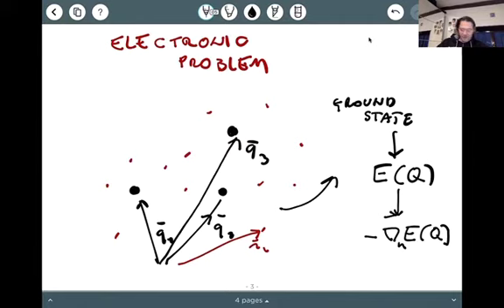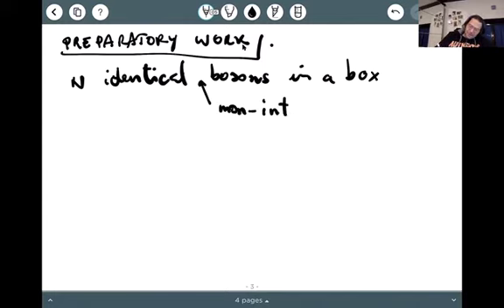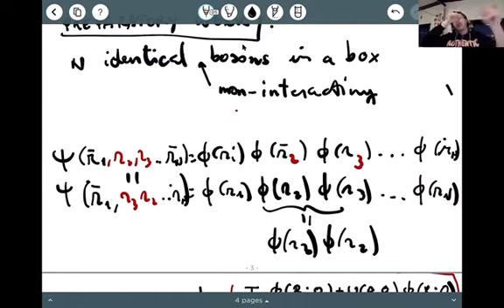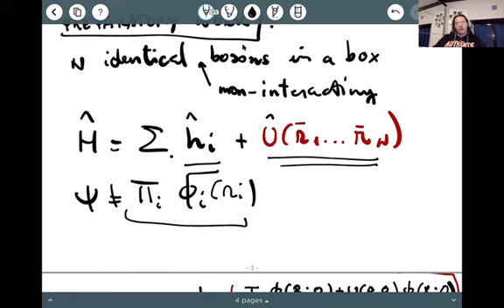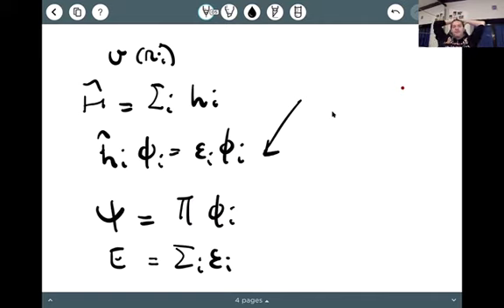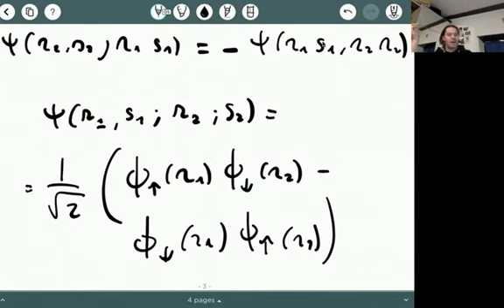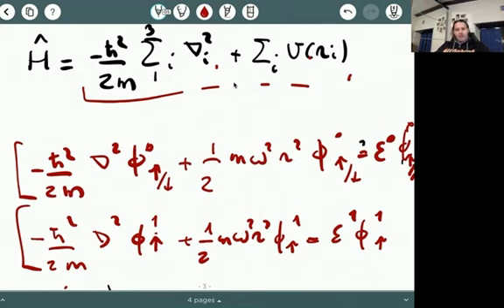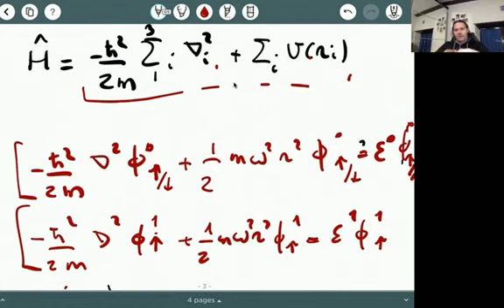Quantum Mechanics for computational biologists: Lezione 32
Mean-field approximation for boson and fermions. Slater determinants